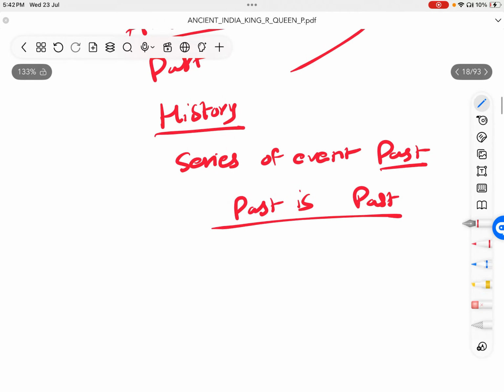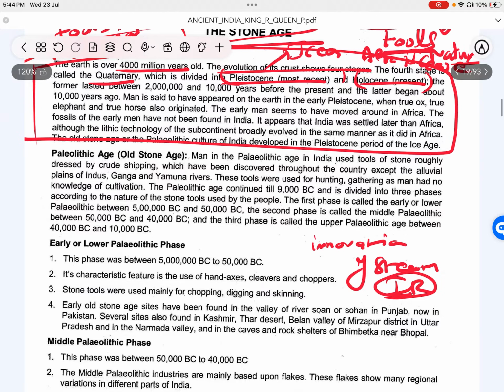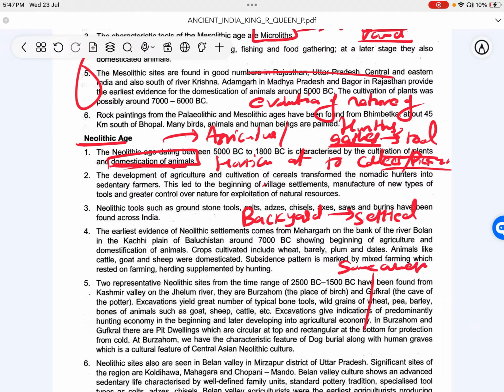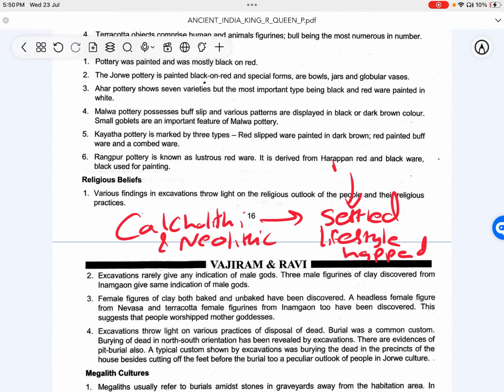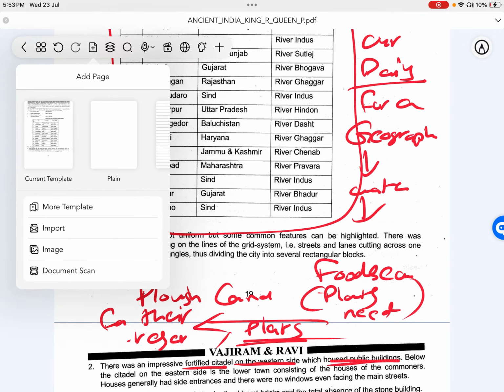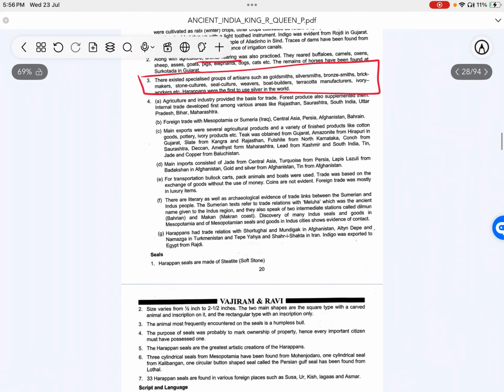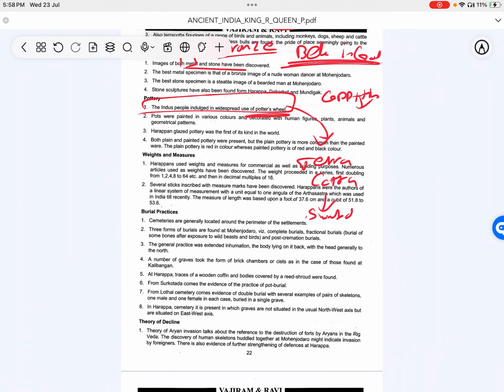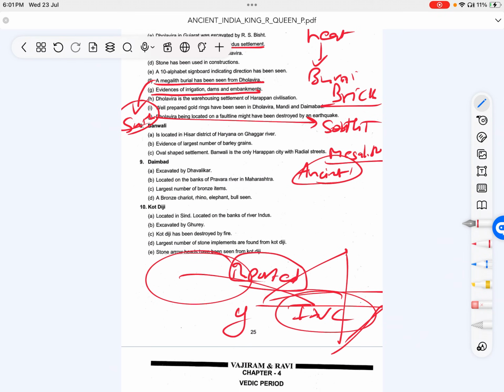Indus Valley civilisation(Ancient Indian History)